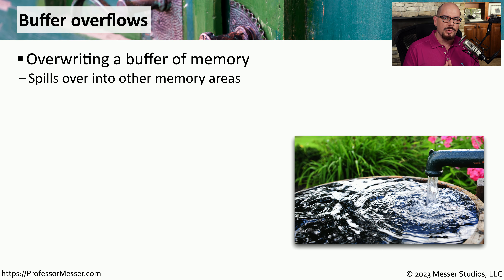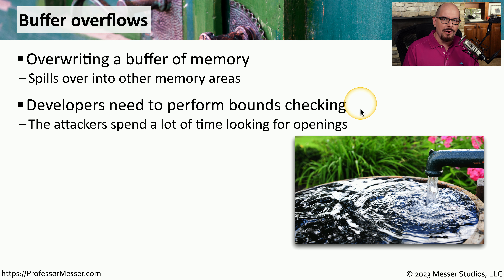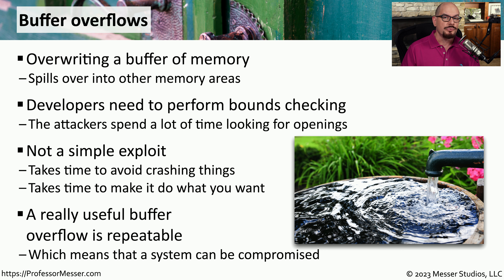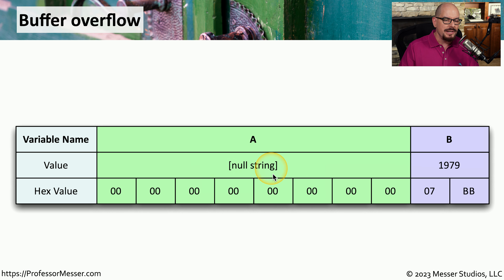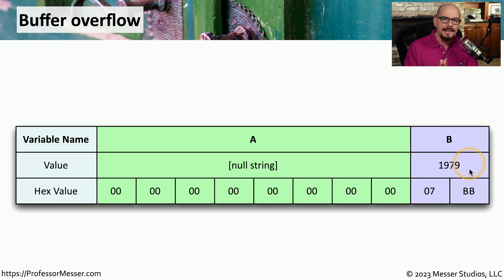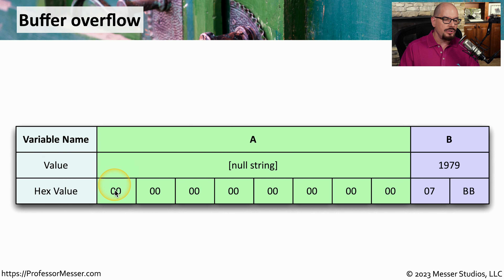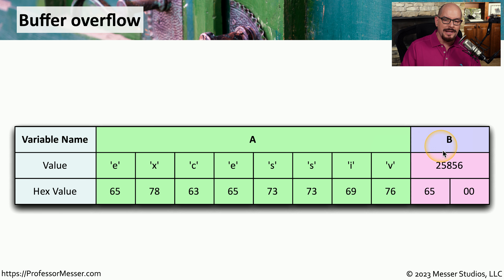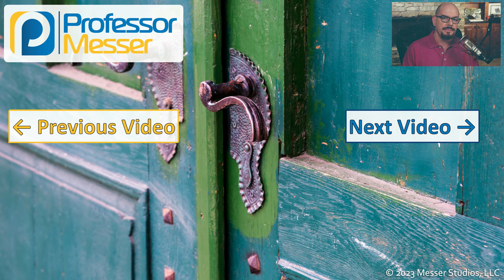Buffer Overflows - CompTIA Security+ SY0-701 - 2.3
A poorly written application can be a useful vector for an attacker. In this video, you'll learn how buffer overflows can be used to gain access to a remote system.